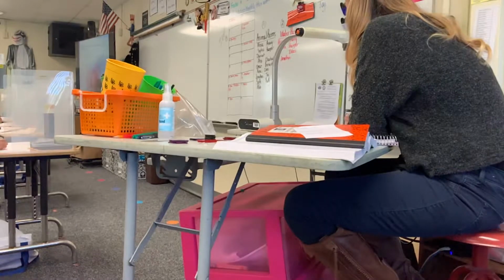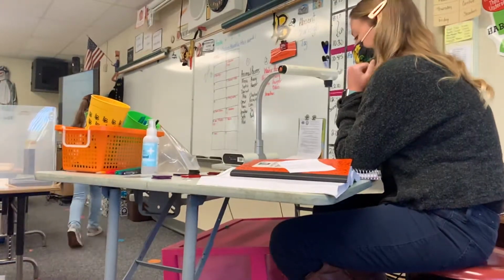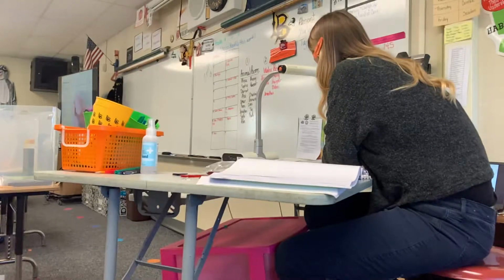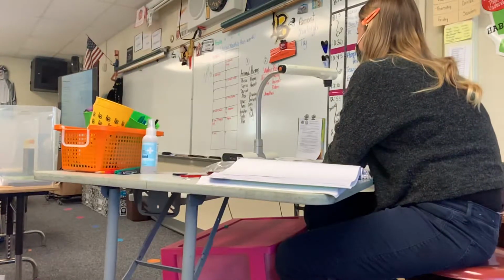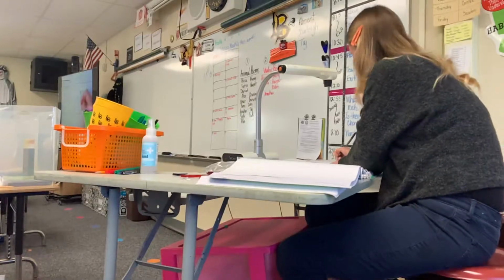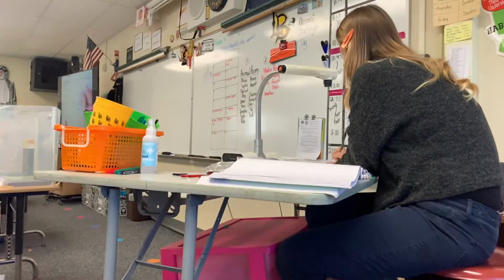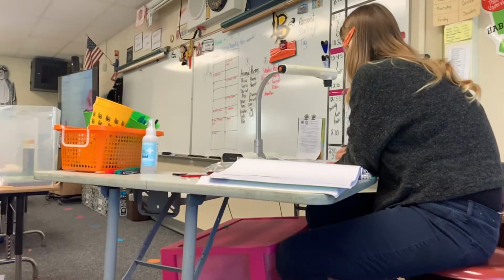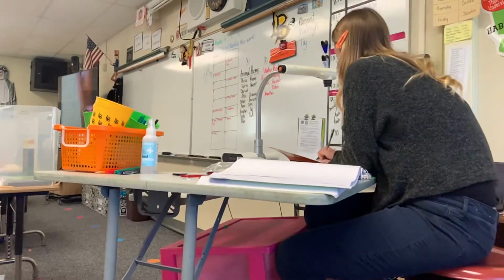Math Observation Video #1